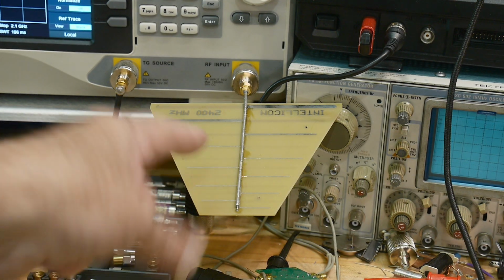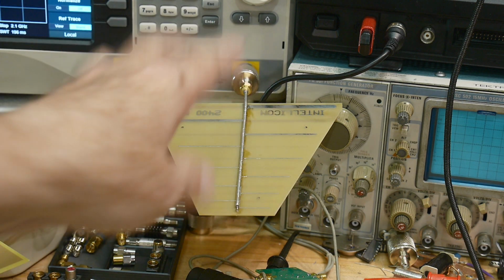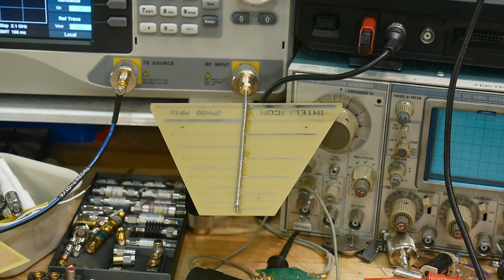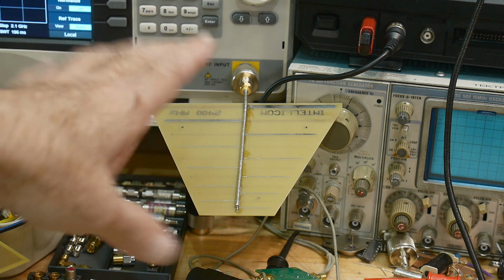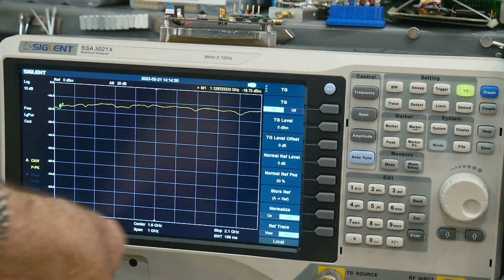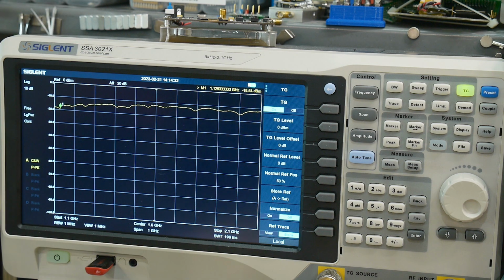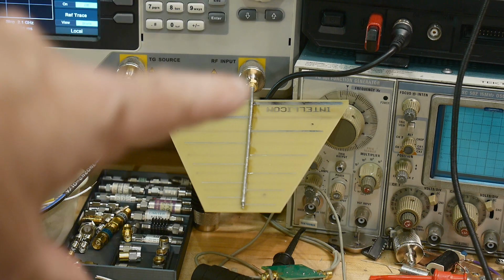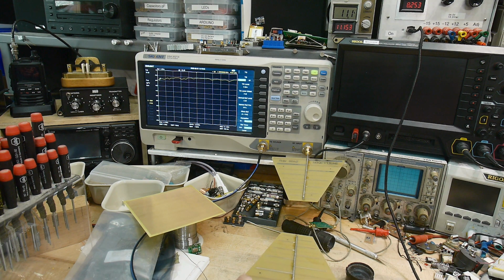#1440 Antenna Polarization and Wire Grid Polarizer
Episode 1440
Let's look at antenna polarization. My buddy tested these polarizers to 20GHz